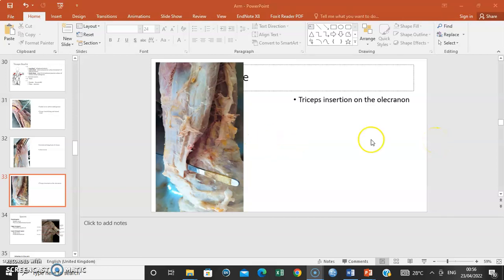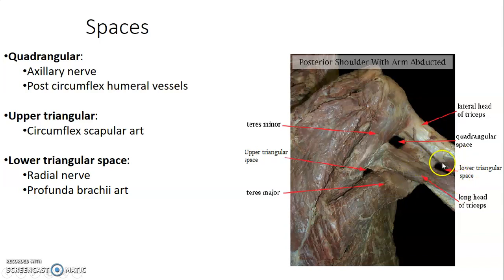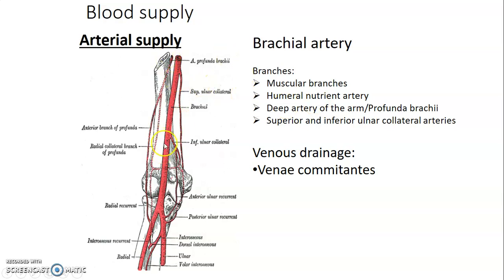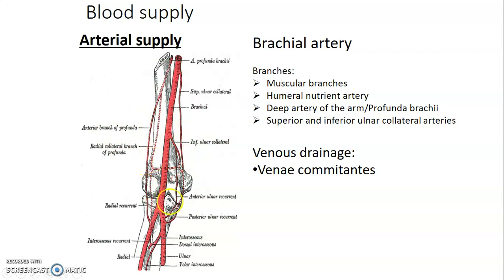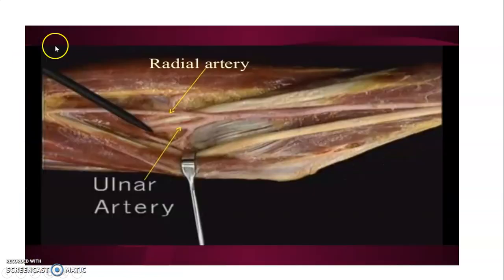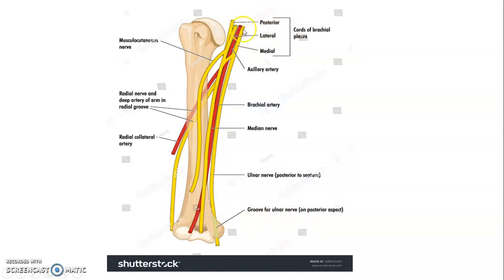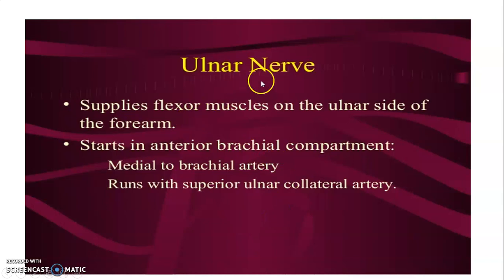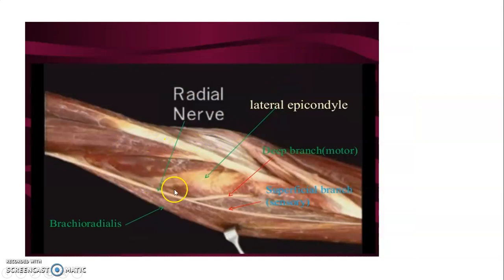ARM 2_ Gross anatomy_ Anatomy Book Club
Okay. Lets continue our discussion on the anatomy of the Arm.